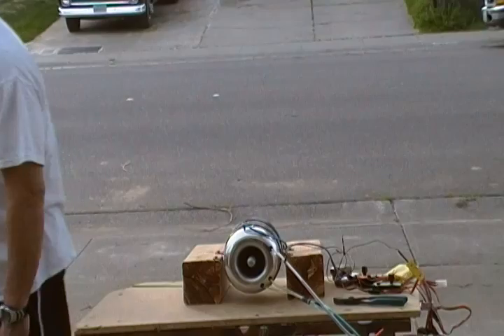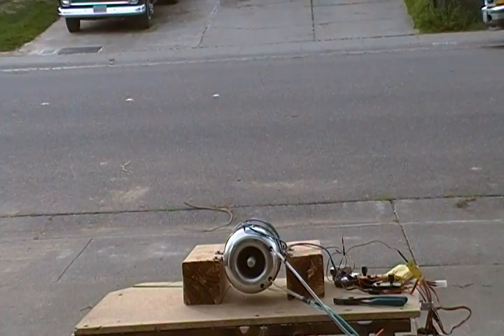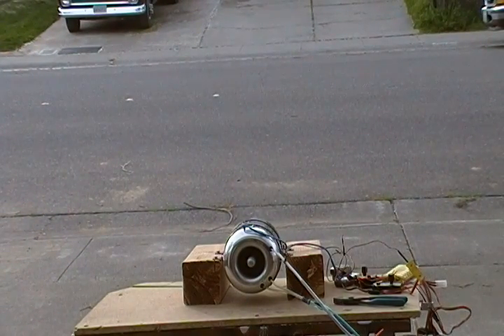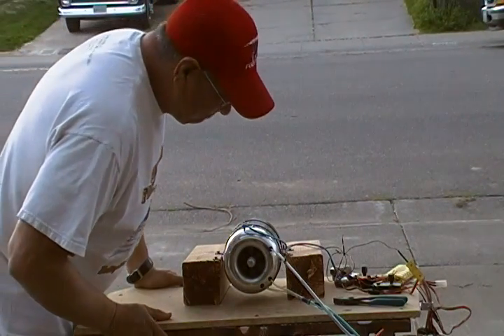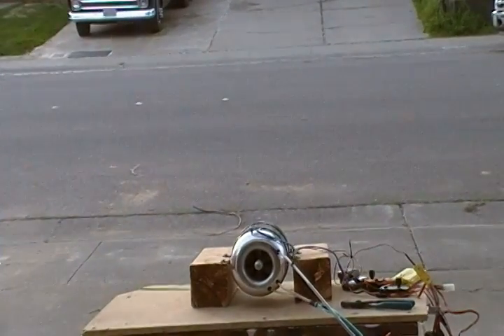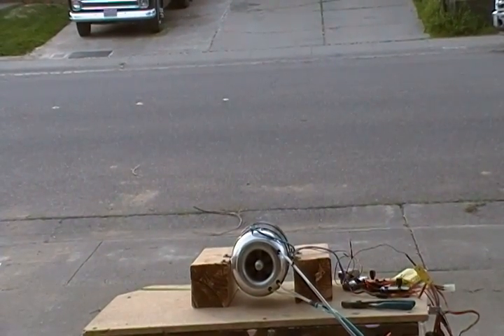Dans gas turbine jet engine AMT 45lbs thrust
My new jet engine I was going to put on a bicycle but now not to sure as this thing is insane and has 45lbs of thrust..maybe a go-kart or old Vespa type scooter.